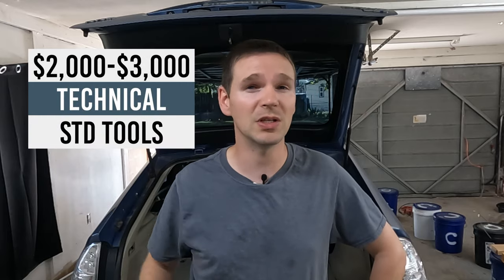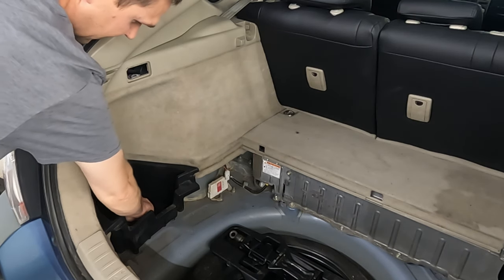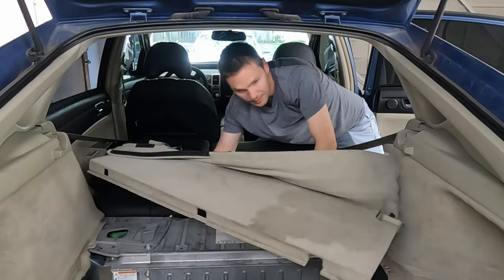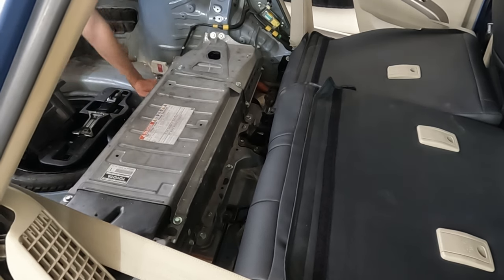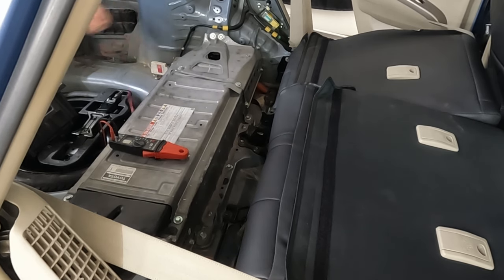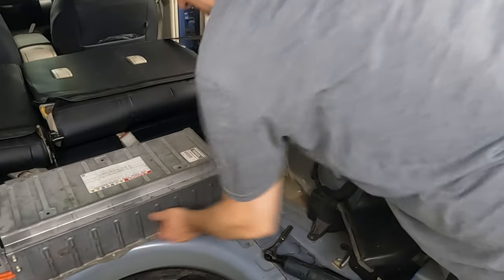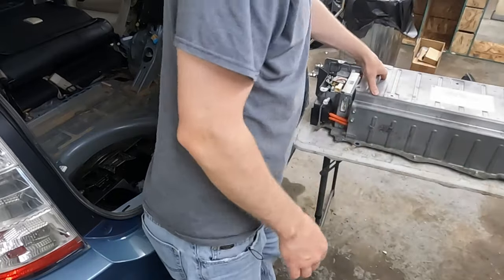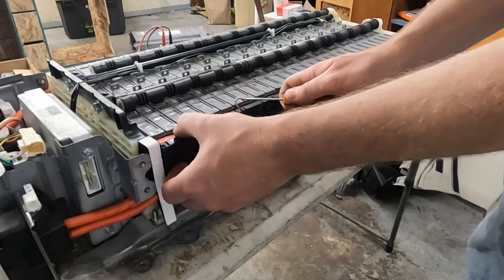2004-2009 Toyota Prius Hybrid Battery Replacement Gen 2 | New Battery Cells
This Gen 2 Prius is getting a new high voltage drive battery. We will be installing new aftermarket battery cells.😎If this video has been helpful consider supporting us with a cup of coffee! 🙂

➦ Battery cells overseas supplier (installed on this car)

🛒TOOLS:
➦ Volt Meter
➦ Ratchet and wrench set
➦ Electric ratchet
➦ Pick set
➦ High voltage gloves